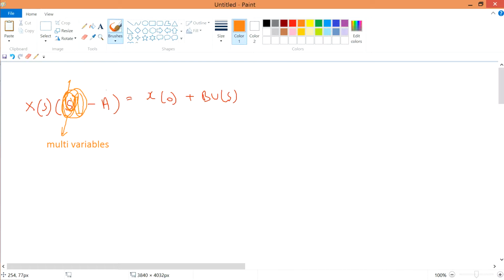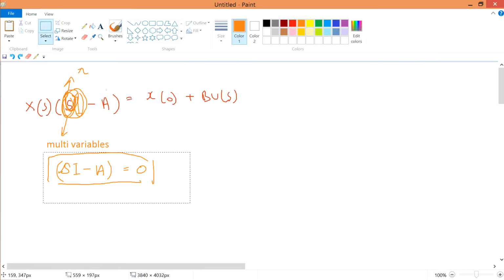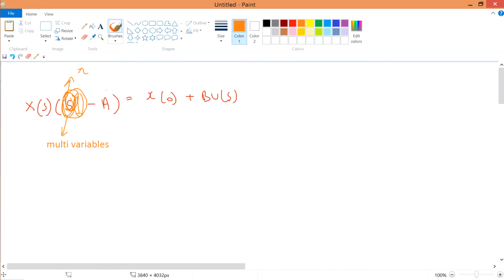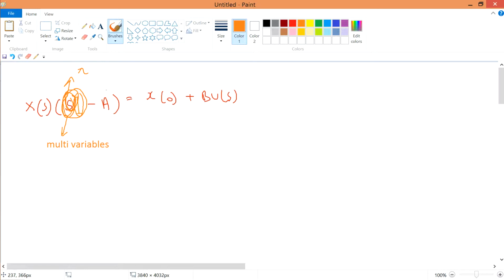l1v2 contiuation from first video touchup on identity matrix for S